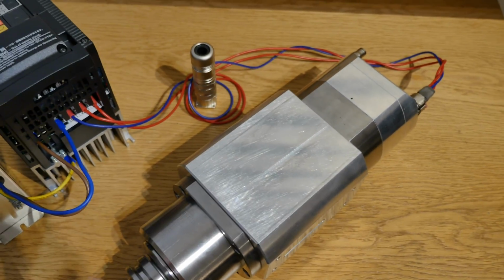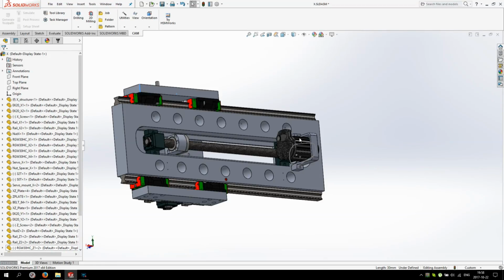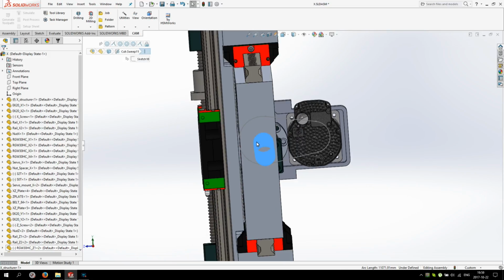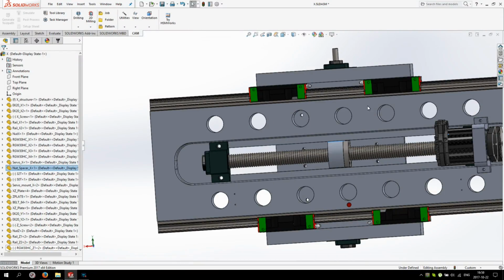4 Axis CNC Update ATC Spindle ! 15krpm @ 2.2kw with WJ200 VFD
In this update I will presend my spindle, as well as some ideas about CAD design of my CNC mill itself